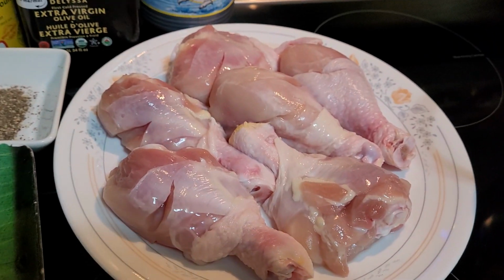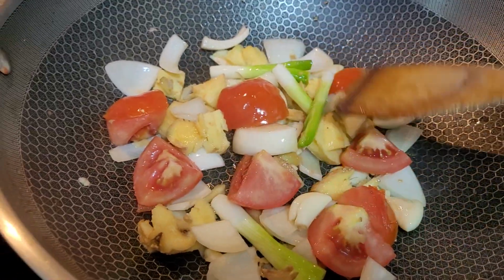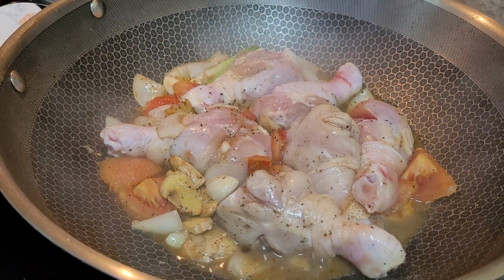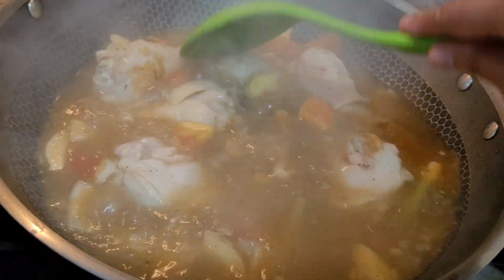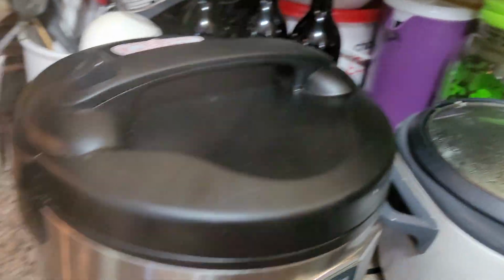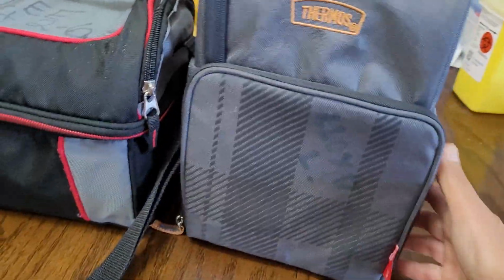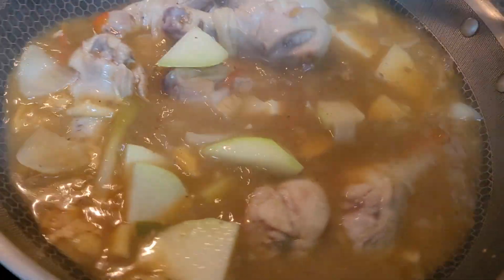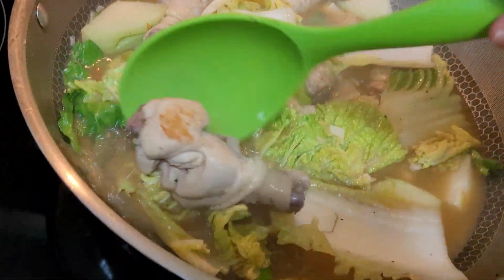CHICKEN SOUP WITH VEGGIES ( TINOLANG MANOK ).